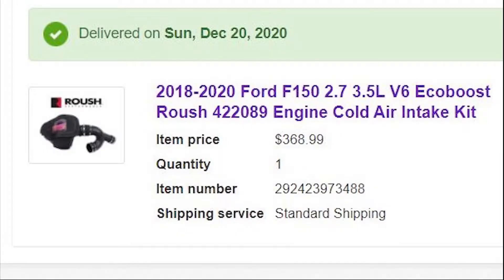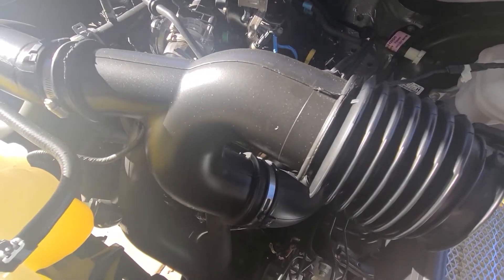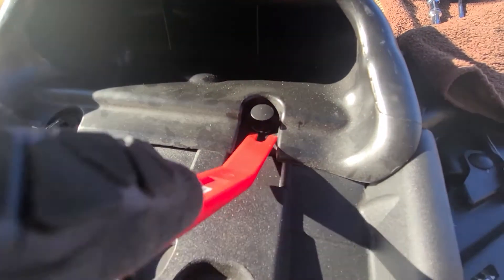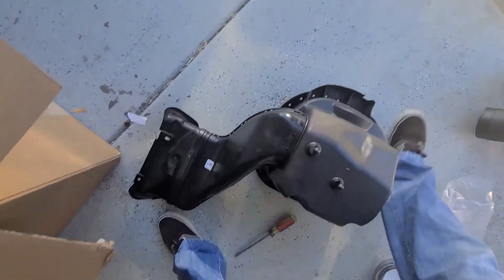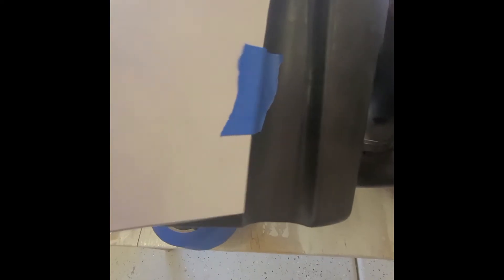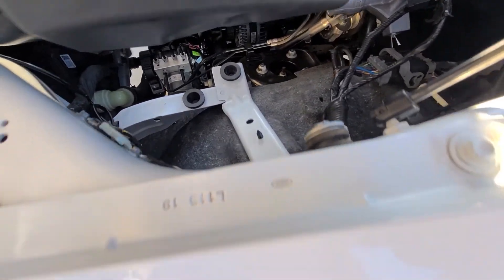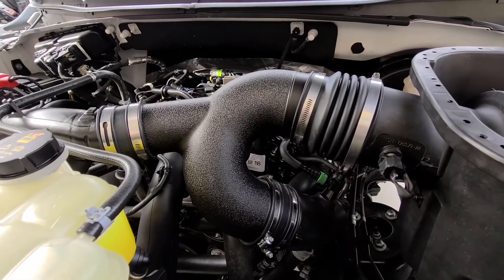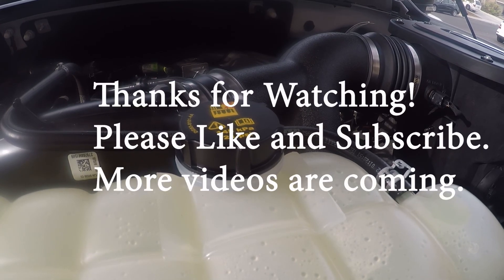Ford F-150 Truck Cold Air Intake Install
DIY (Do It Yourself) Ford F-150 Truck factory Air Intake removal and aftermarket Roush Cold Air Intake install.

Amazon Shopping
Roush Cold Air Intake